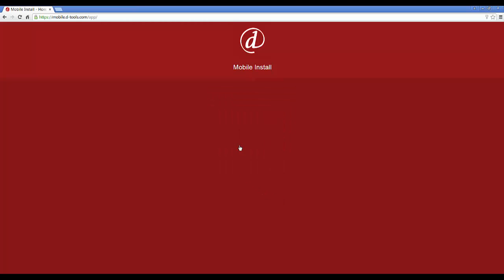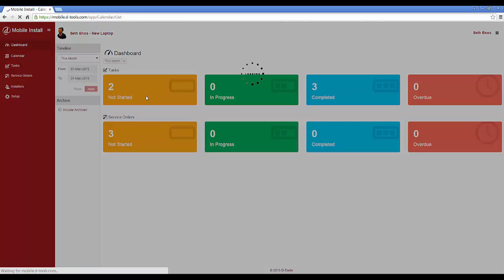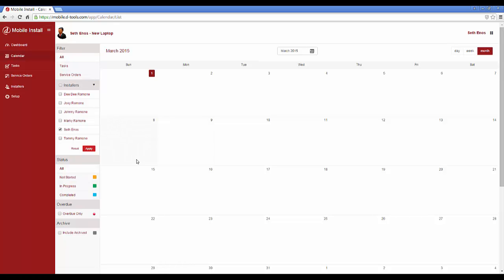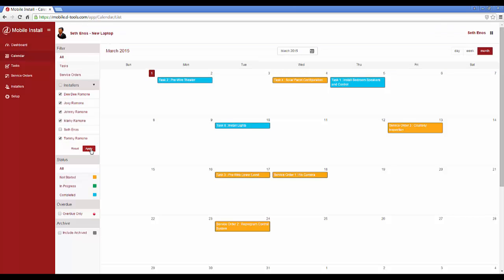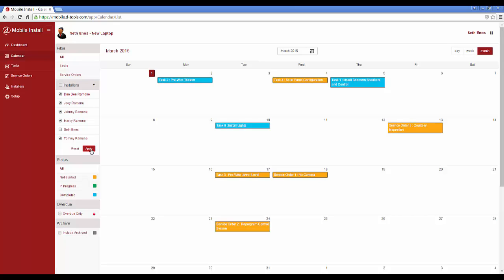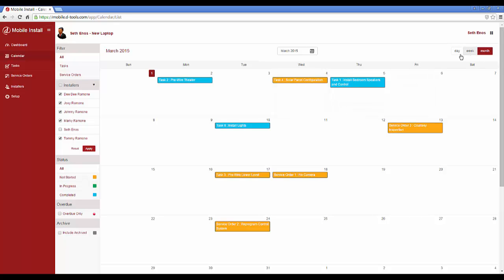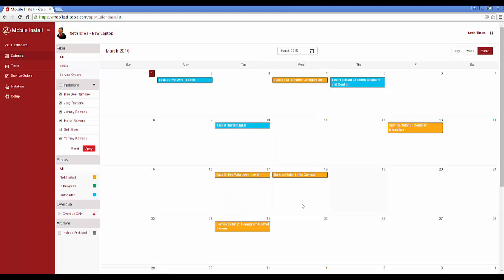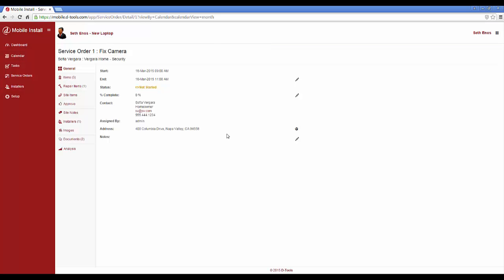Mobile Install Calendar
This video demonstrates the Calendar in the D-Tools Mobile Install Interface.